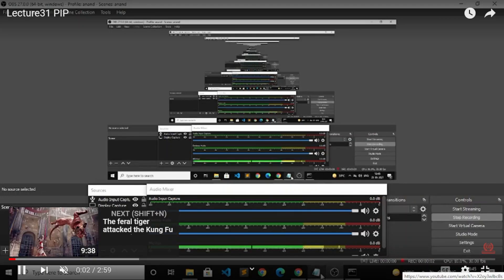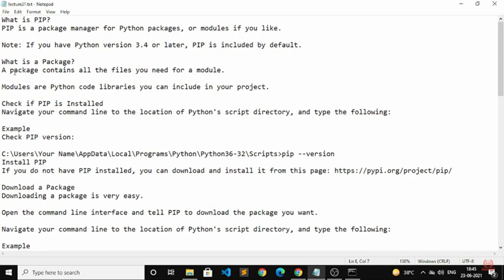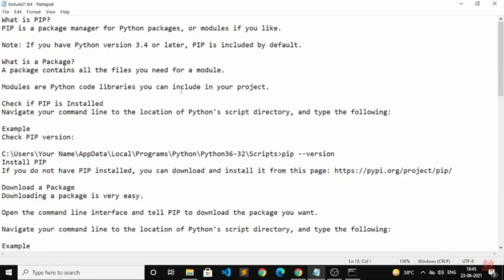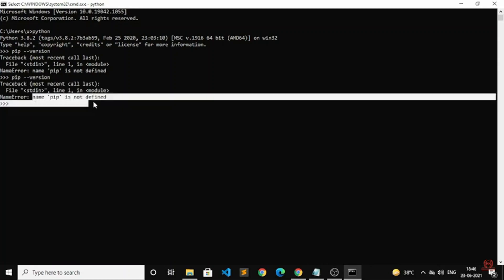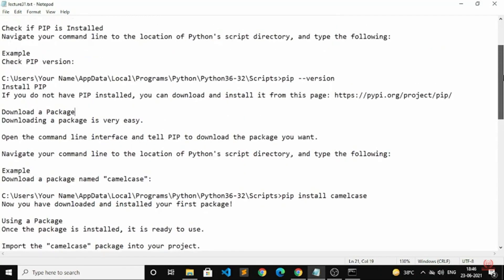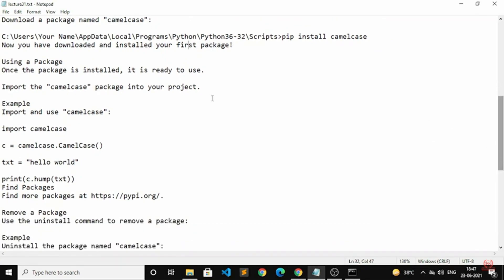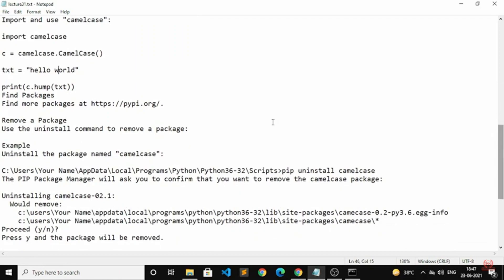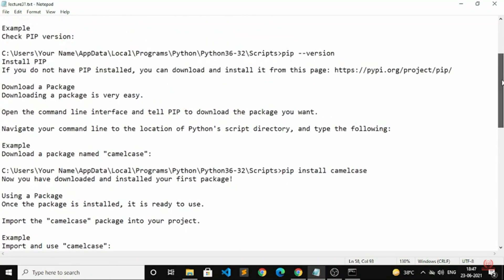Python Practical Course in English : Class 30 - pip